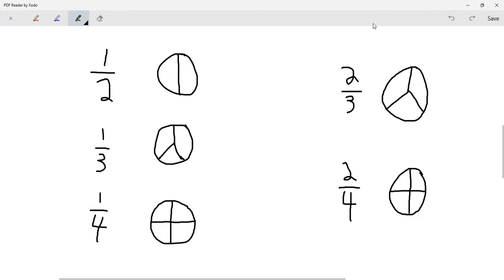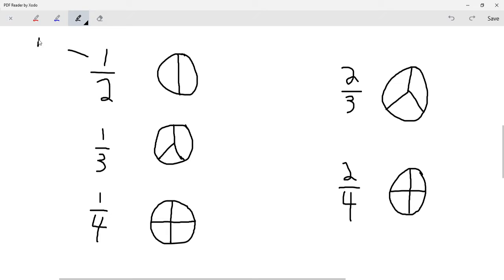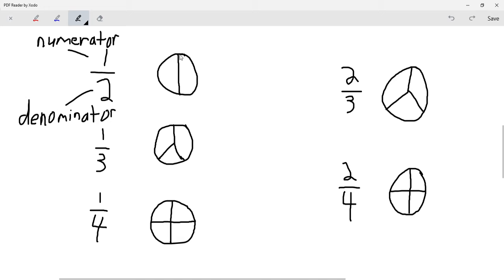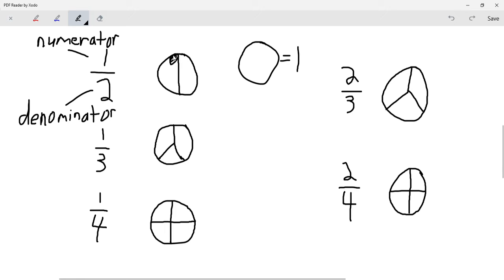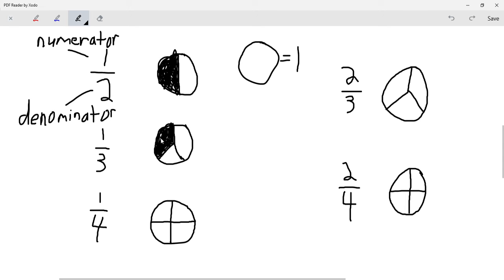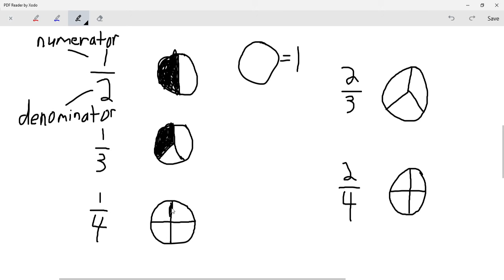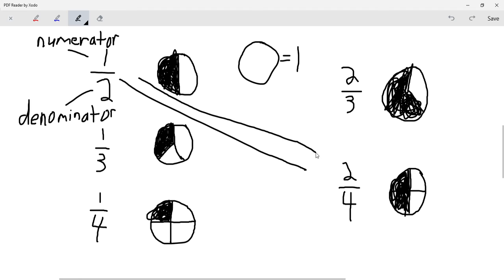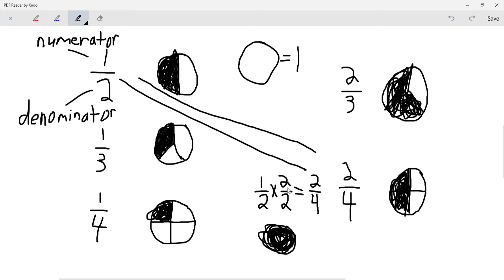4th and 5th Grade Math: Fraction BASICS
In this video I go over fraction basics.  This is just an explanation of exactly what a fraction represents.